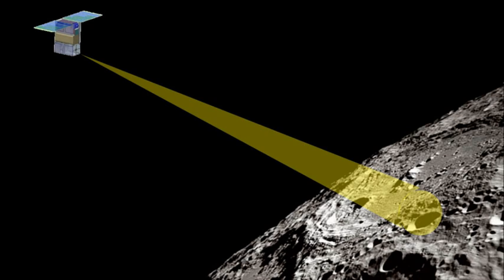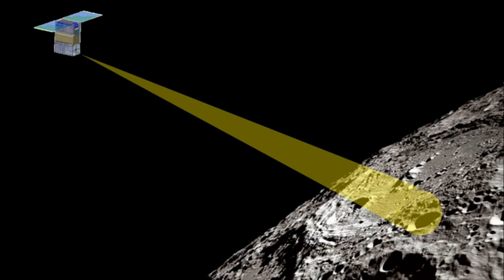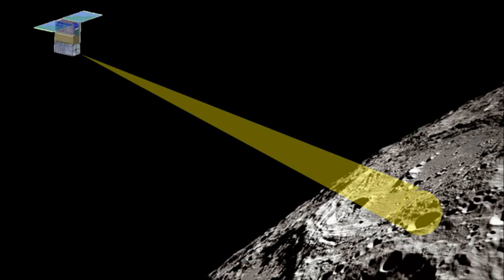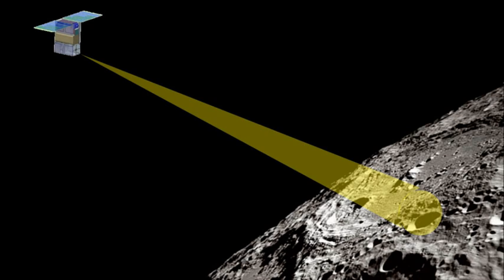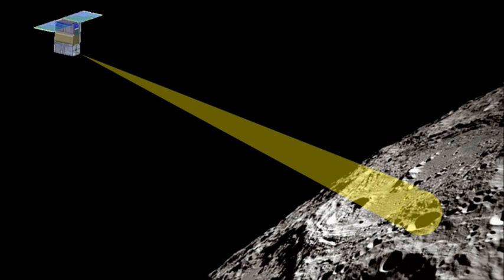SkyFire (spacecraft) | Wikipedia audio article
This is an audio version of the Wikipedia Article:
SkyFire (spacecraft)

- Socrates

SUMMARY
SkyFire is a planned nanosatellite spacecraft that will fly by the Moon and collect surface spectroscopy and thermography. It is scheduled to fly on the Space Launch System, Exploration Mission 1 (EM-1) scheduled to launch in 2020.